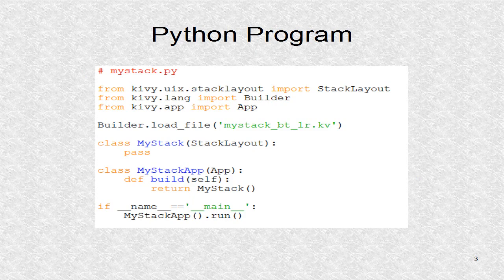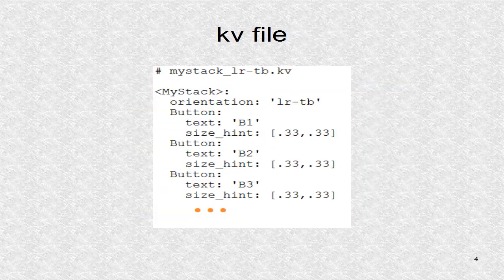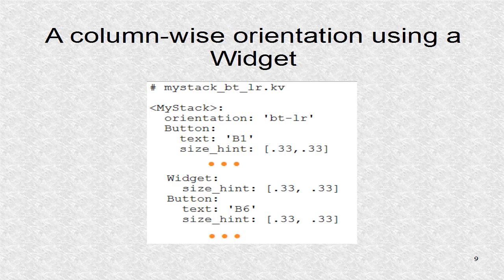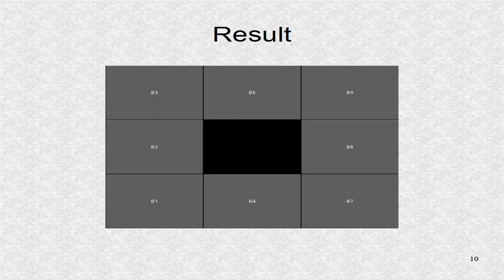Kivy 6. StackLayout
A Layout that organizes first in a horizontal or vertical orientation and then in the reverse depending on the size of widgets.